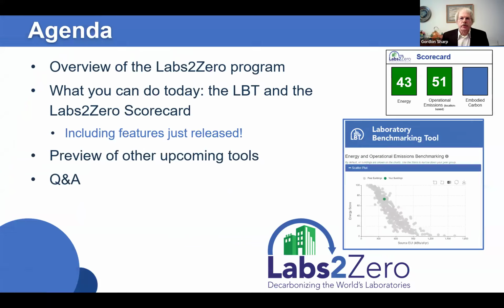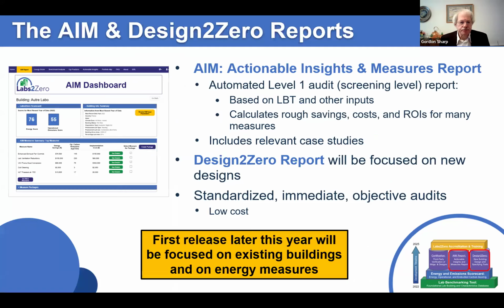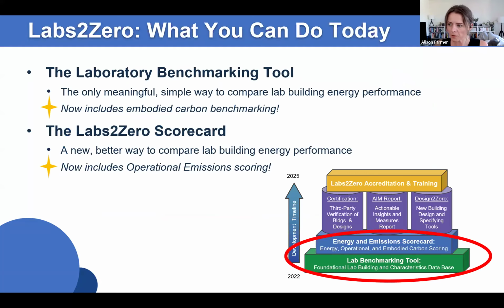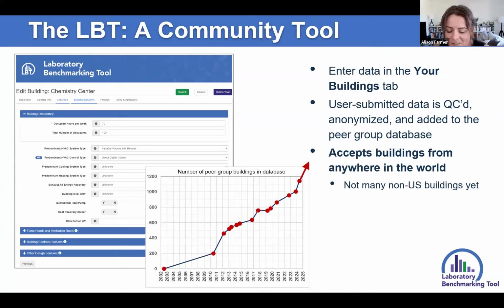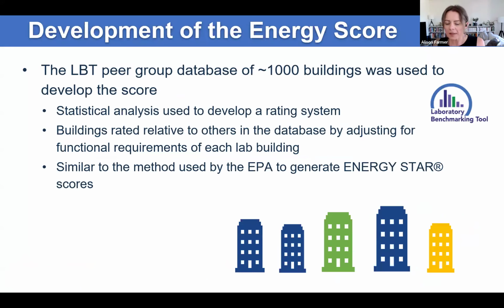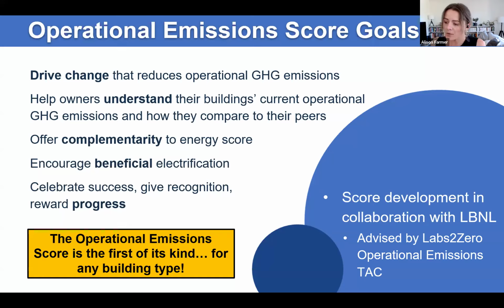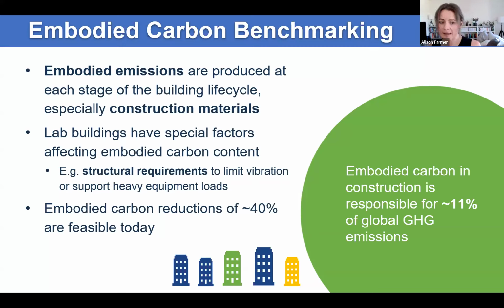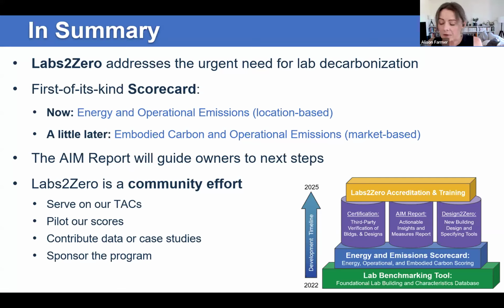I2SL Webinar: Labs2Zero Program Tools Update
Alison Farmer, I2SL
Gordon Sharp, I2SL